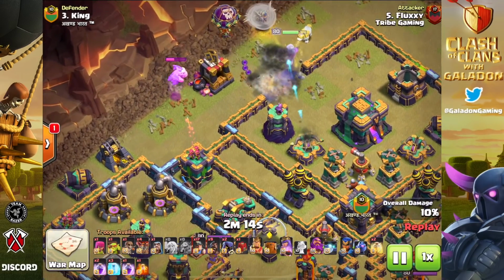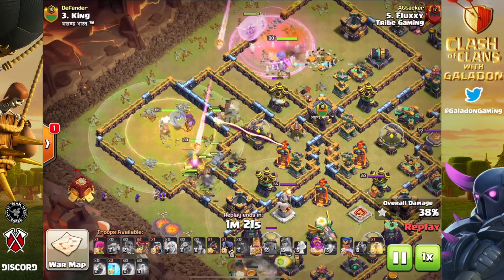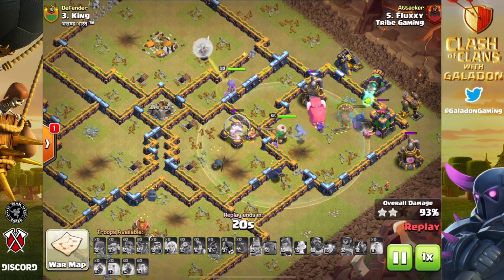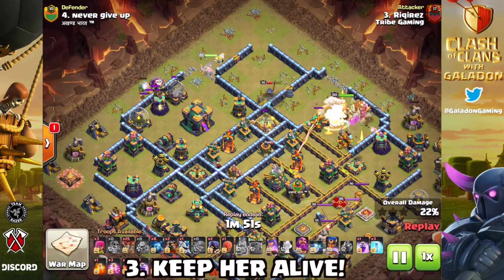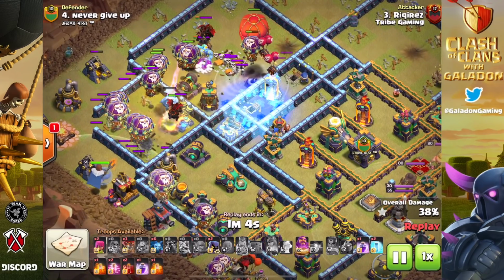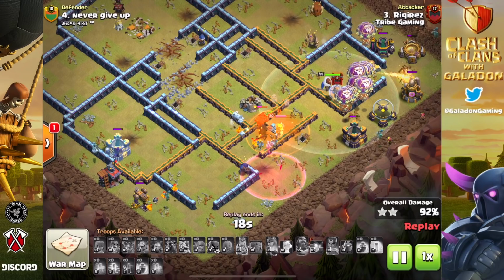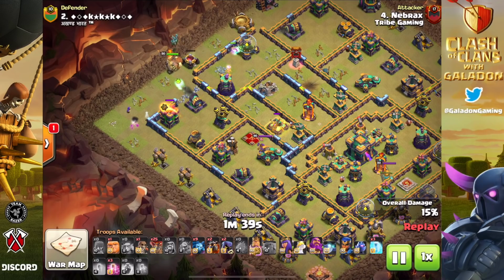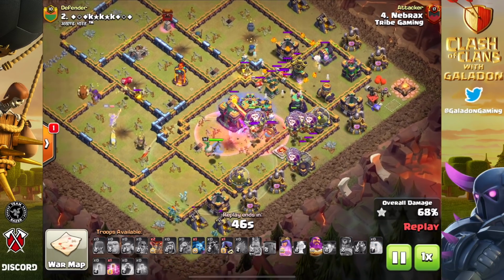Win EVERY Attack in 6 Simple Steps! Clash of Clans